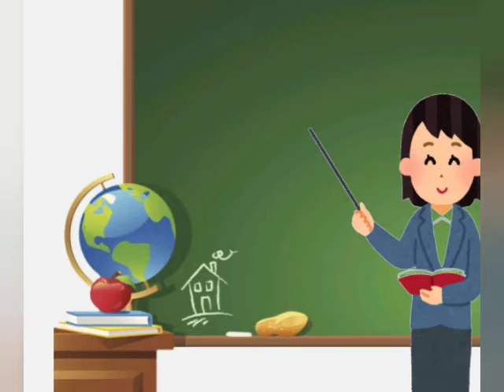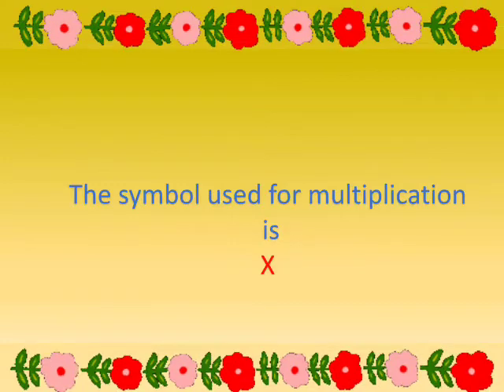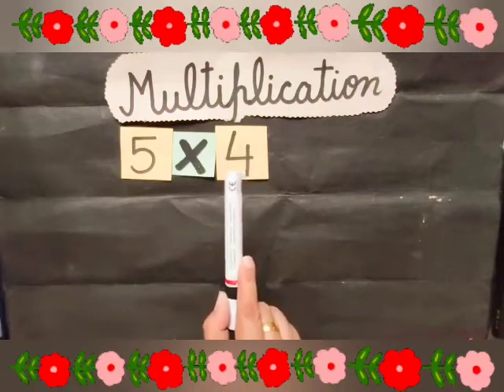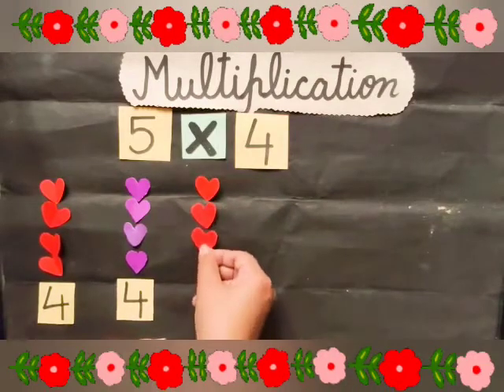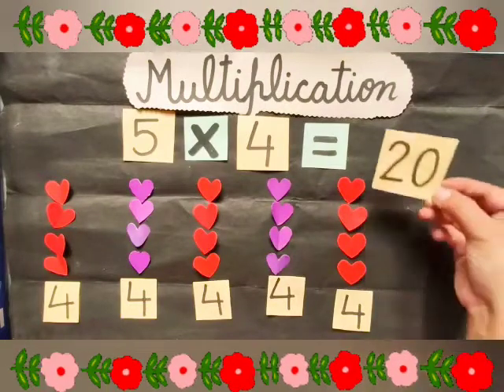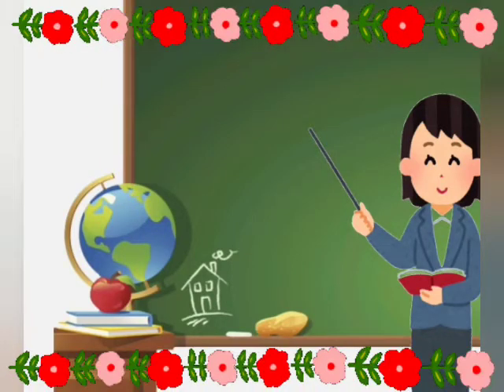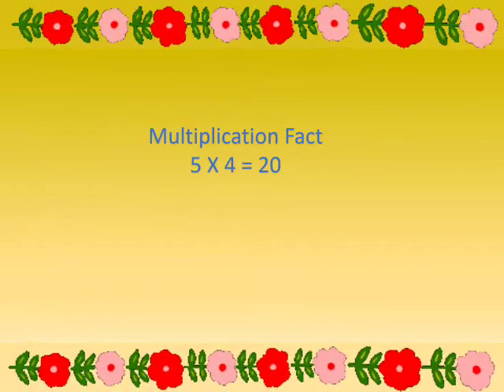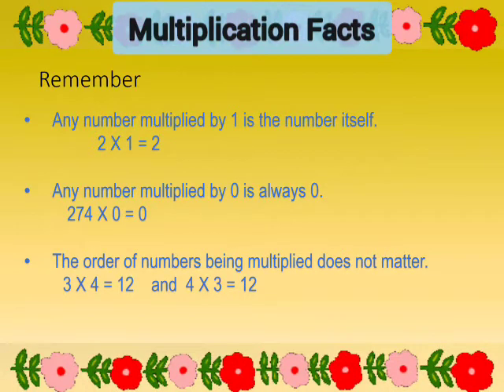Grade ll Orion Repeated Addition